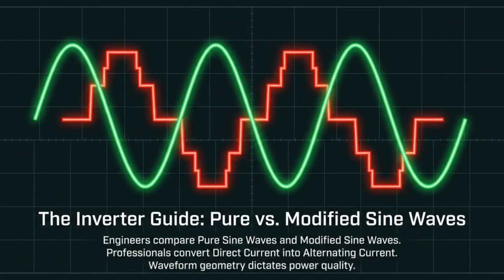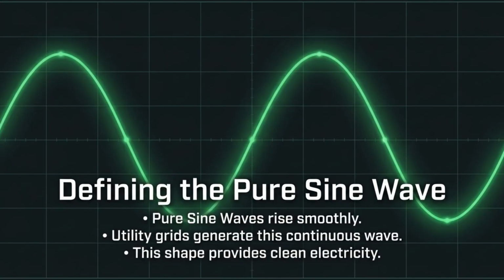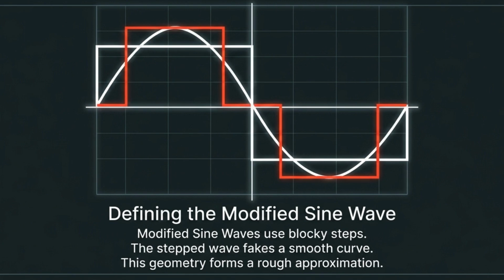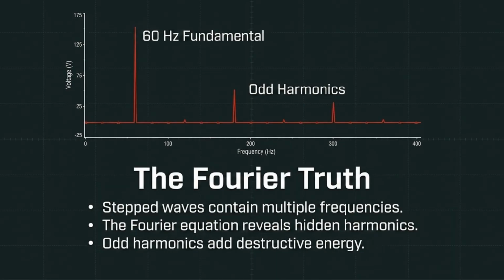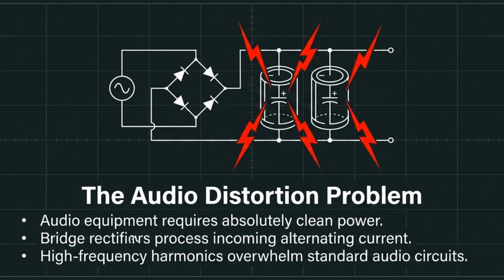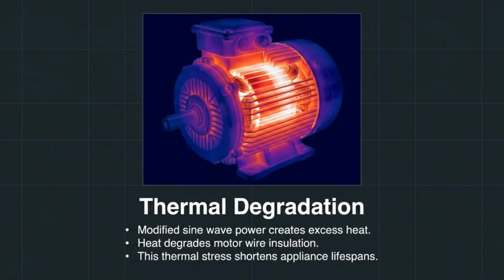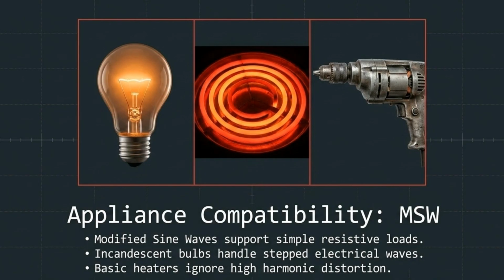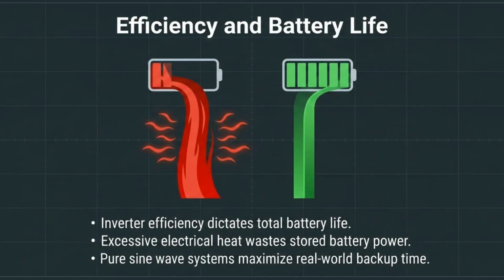Why Cheap Inverters Ruin Your Sound Quality (Pure vs. Modified Sine Wave)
Have you ever plugged a high-end audio system into an off-grid power supply only to hear a persistent buzz? The problem isn't your speakers or cables; it is an invisible anomaly originating directly from your inverter's AC supply. This video breaks down the complex physics of electrical contamination caused by cheap, modified sine wave inverters. We visually explain how the sudden voltage jumps of a stepped waveform create aggressive, high-frequency harmonics that overwhelm standard audio capacitors. Learn how this harmonic distortion pollutes your amplifier's DC rail, causing your speakers to emit an annoying hum while introducing long-term thermal and mechanical hardware risks. Discover why upgrading to a pure sine wave inverter is an absolute requirement for true audio signal purity.